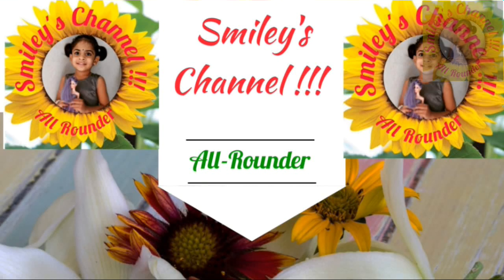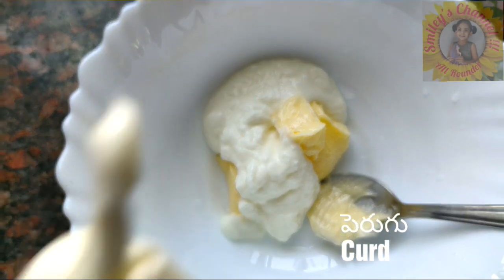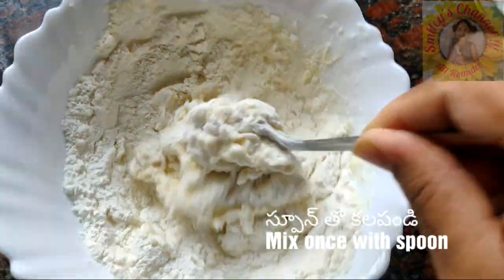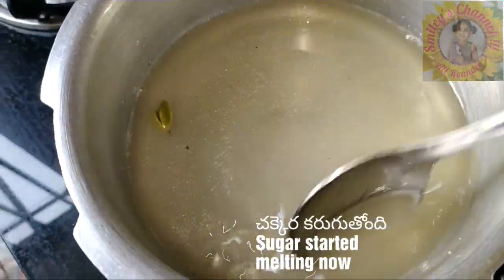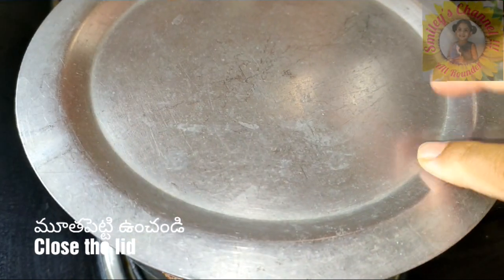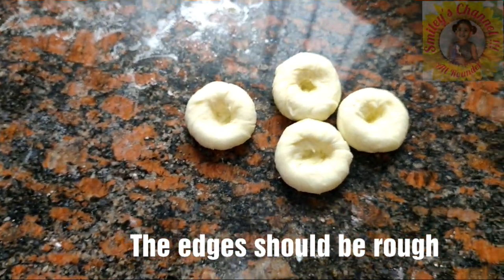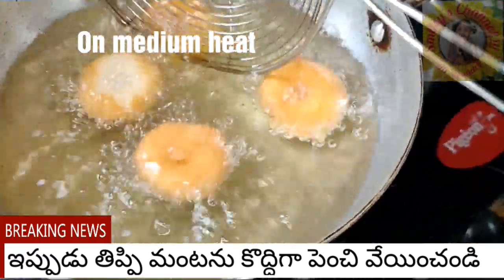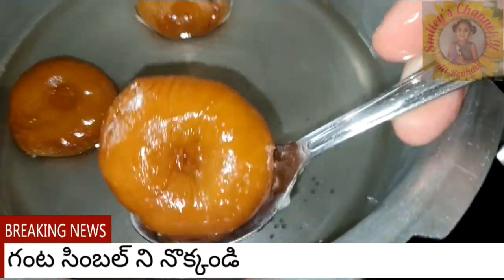Perfect Balushahi/Badusha/పెళ్ళిళ్ళ స్పెషల్ బాదుషా ఇంట్లోనే ఈజీగా చేసేయచ్చు ఎలాగో మీరే చూడండి.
Hello friends,
              today I am showing you one of the best Indian sweet and favourite recipe of many people that is balushahi or Badusha. enjoy this recipe by making at home easily .

ingredients:
Butter/dalda/ghee-2tspns
Salt a pinch
Baking powder-1/4tsp
Baking powder -1/4tspn
water-little
Maida
Sugar -1cup for sugar syrup
Lemonjuice-1tsp
procedure-Check the video